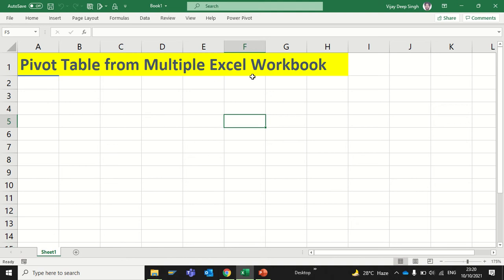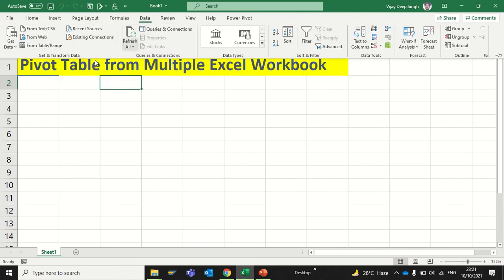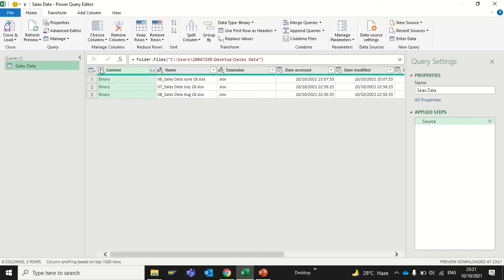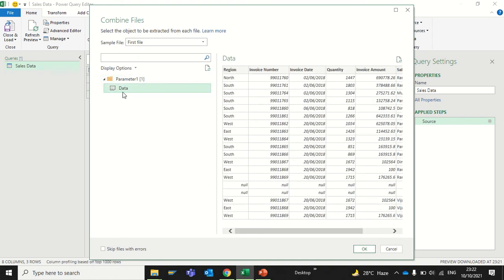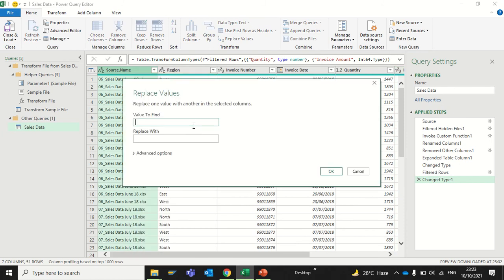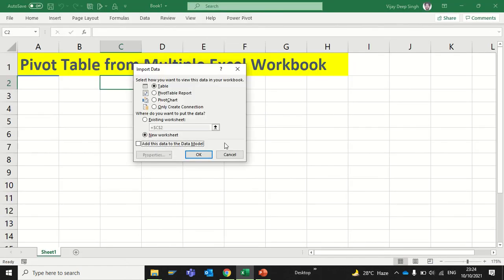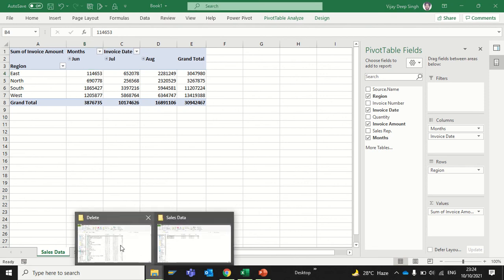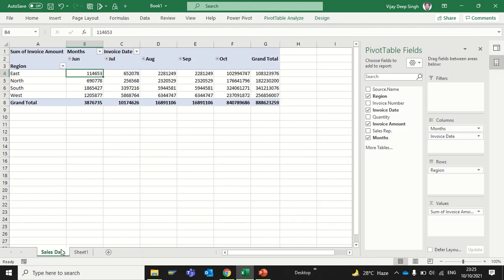Pivot Table from Multiple Excel Workbook by Power Query in MS Excel. Should not Miss this video.